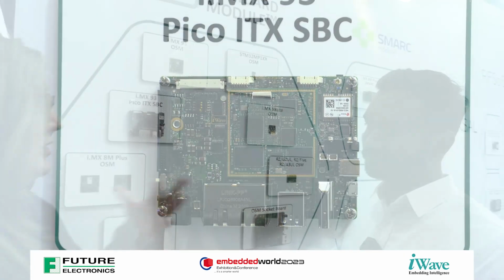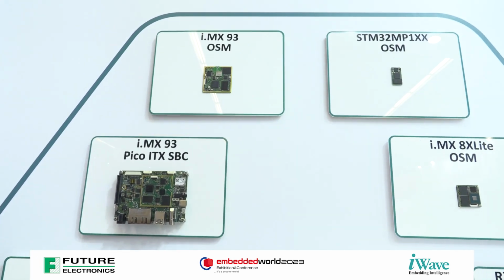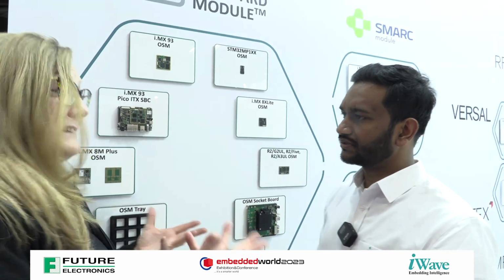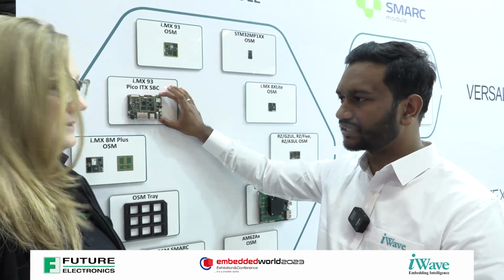How the Open Standard Module Can Help You Create Flexibility and Resilience at Embedded World 2023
After all the supply chain disruption in the semiconductor industry recently, Tawfeeq Ahmad, Product Marketing Manager at iWave describes how the Open Standard Module (OSM) can help designers create flexibility and resilience into their products. With MCUs from vendors such as NXP, Renesas, STMicroelectronics and more supported in this way, iWave simplifies and strengthens the design cycle with their system-on-module.